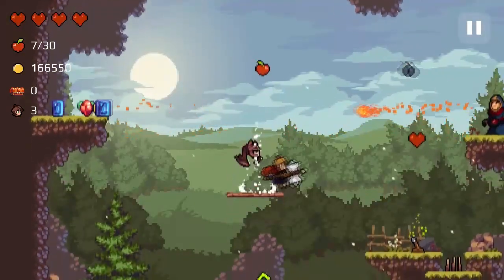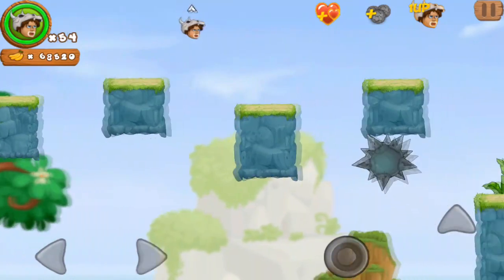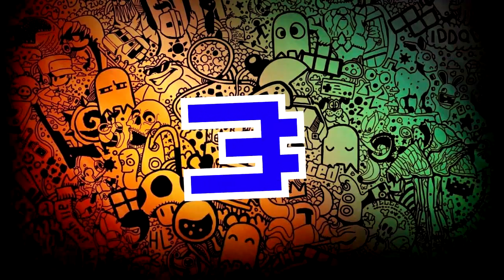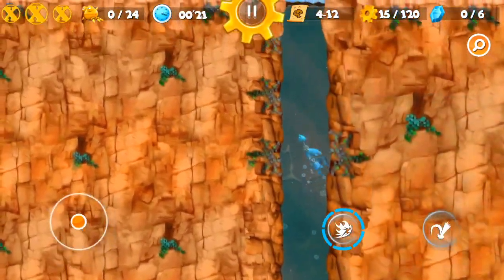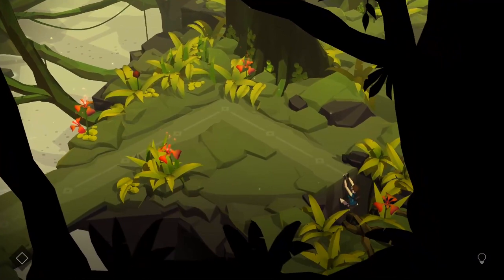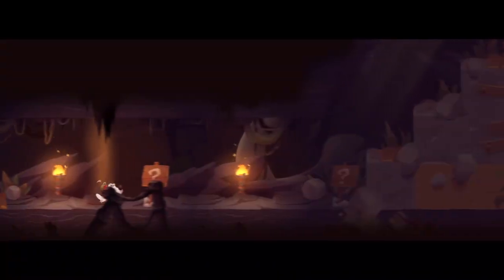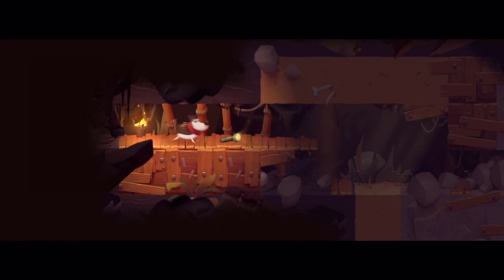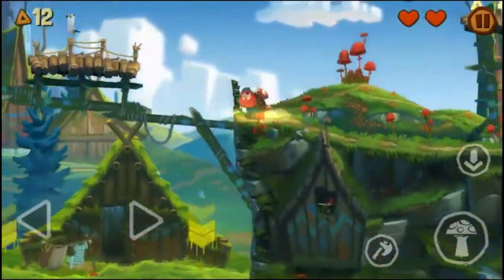2D platform games for old and weak smartphones